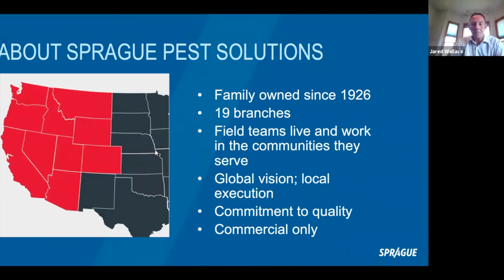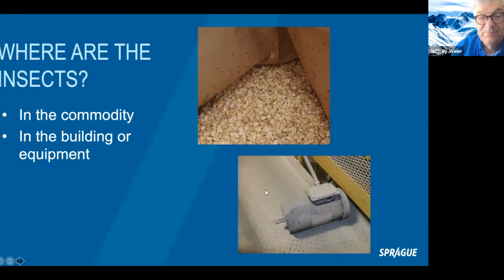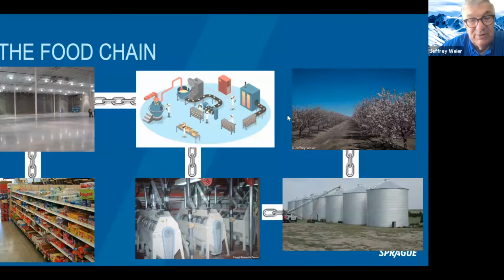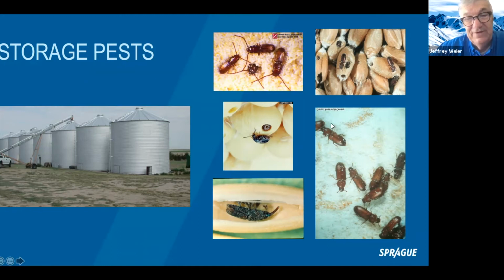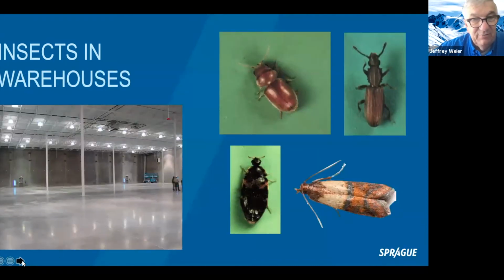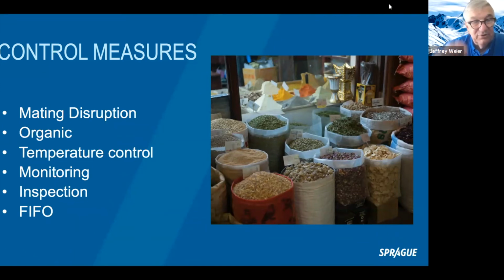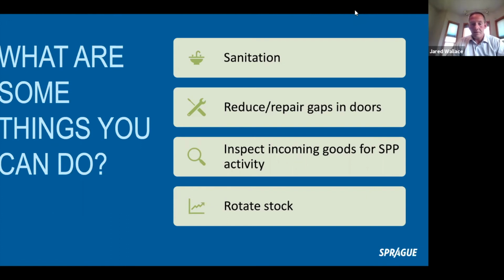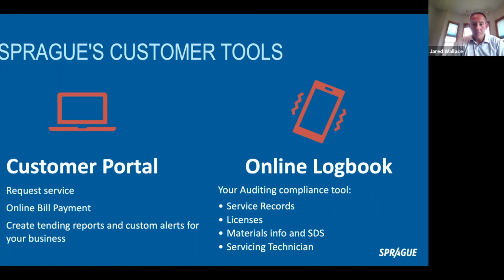Stored Product Pest: The Unwanted Guests for Food Processors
Sprague Regional Manager Jared Wallace and Consultant Jeff Weier, B.C.E. discuss the havoc that stored product pests can cause at all steps in the food manufacturing supply chain.